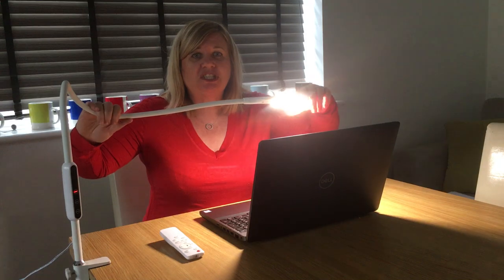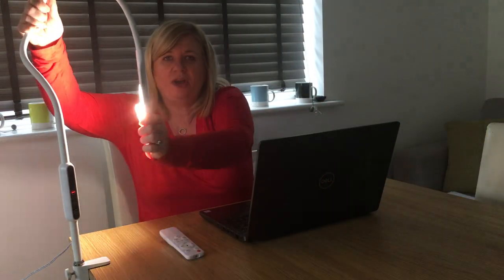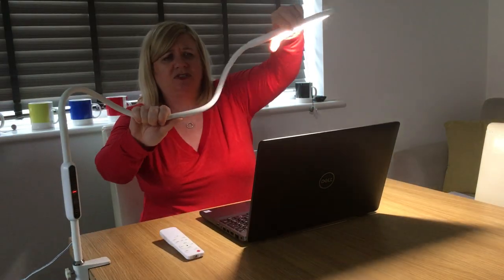Native Lighting Lumina Desk Lamp White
The Native Lighting Lumina Desk Lamp is available in black and white. It is an extremely sturdy lamp and features a flexible goose neck, which can clamp to the edge of a desk or any flat surface. If you work with a sewing machine and need to light up your area this is the lamp to use, the flexible goose neck will allow you to position the light where it is needed around the sewing machine.

If you like to sit at a desk and work or read it is also very good for this. Beauticians also love working with the lumina due to the brightness level controls as it means that the light is not to bright in clients faces.

 The controls are located on the pole of the lamp which has an on and off button, colour selection and brightness level.

The Lumina desk lamp has a modern design, which has five brightness levels on five different colour settings ( ranging from 2800K,to 6500K), making it ideal for crafters, mobile beauty, reading and for customers with low levels of vision.

The controls are located on the pole of the lamp, on/off button, colour temperature and brightness setting, the lamp can also be operated with the remote control.

This lamp provides a long reach when required but can easily be adjusted to be shorter by bending the goose neck.

It comes with a remote control for light adjustment at distance, giving the user the ability to adjust both the brightness and colour temperature, as well as turning the light on and off.

The Lumina Desk Lamp is supplied with a UK plug.

You can move the lamp around to suit your working area but when the lamp is fully stretched out it the reach of the lamp is 83cm 32.5”.

N3182 Lumina Desk Lamp Black
N3172 Lumina Desk Lamp White

The Lumina is also available as a floor lamp:
N3183 Lumina Floor Lamp Black
N3173 Lumina Floor Lamp White